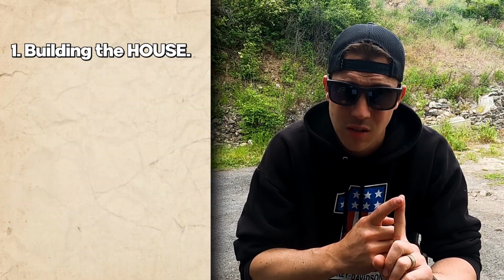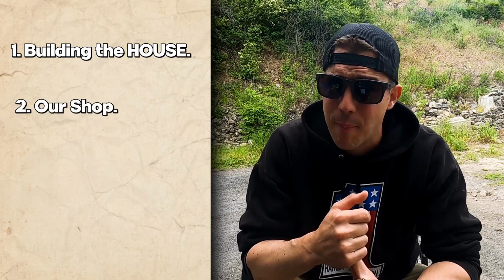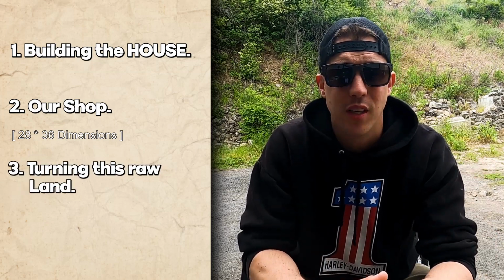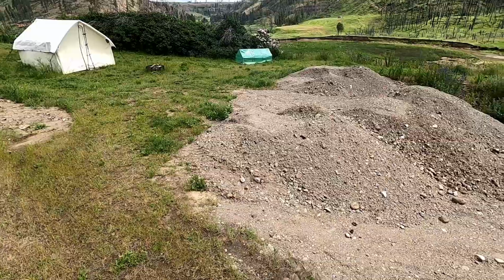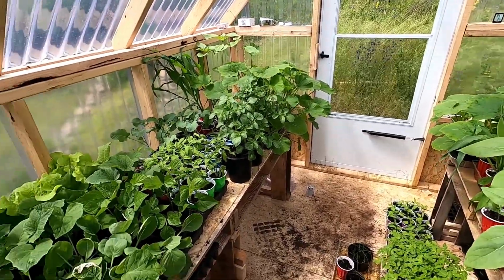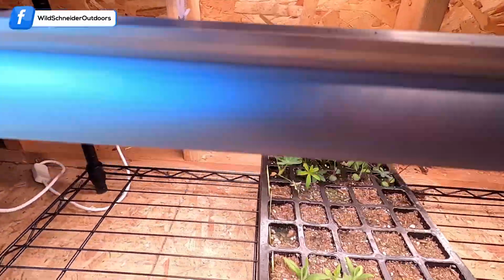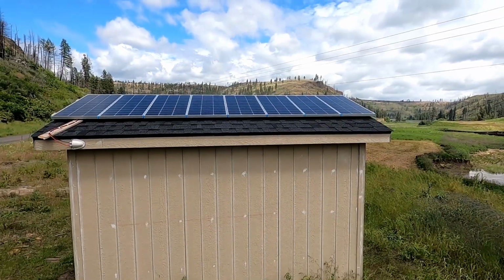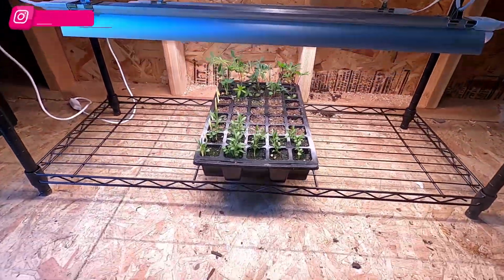OFF GRID HOMESTEAD BUILD Series #1: Let the Homesteading BEGIN!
Wild Schneider Outdoors is BACK! And this time we have something very exciting in store for the Channel. We are starting the Off Grid Homestead Build Series. We purchased 20 acres in the Inland Northwest and are going to be transforming this raw land into our new homestead. This build series will include the house build, the gardening, tips and tricks to off grid life, off grid set-ups, solar panel builds, well pump installation, off grid cabin builds, and so much MORE! Follow us along on this new journey as we learn the ins and outs of Off Grid Living. We are so excited to be sharing this journey with you and hope you stick around to see the finish product!